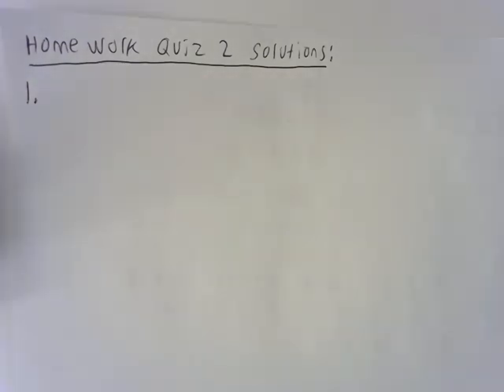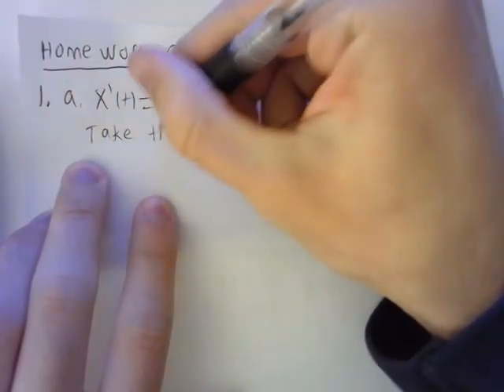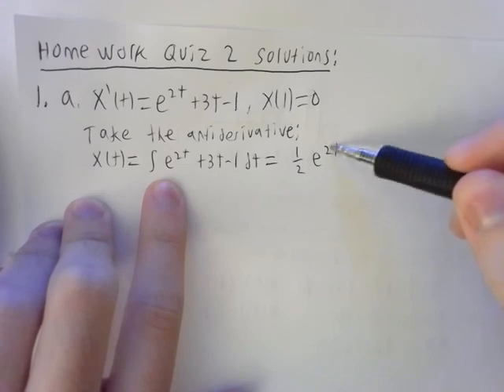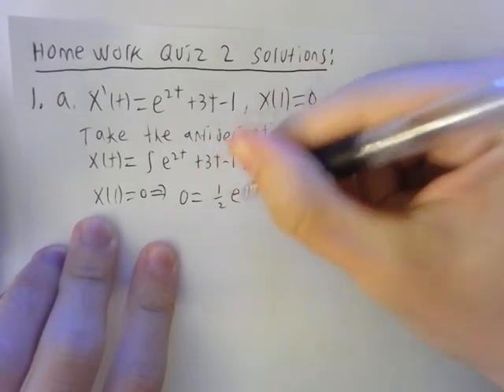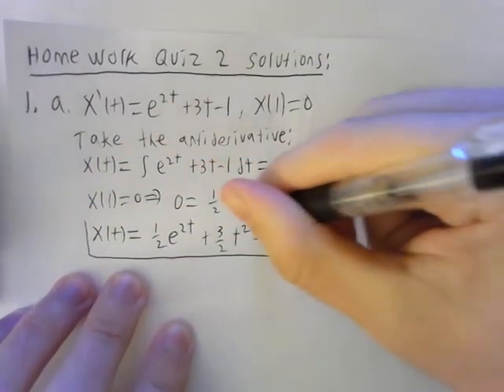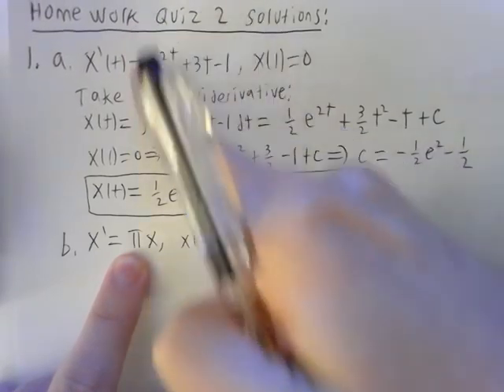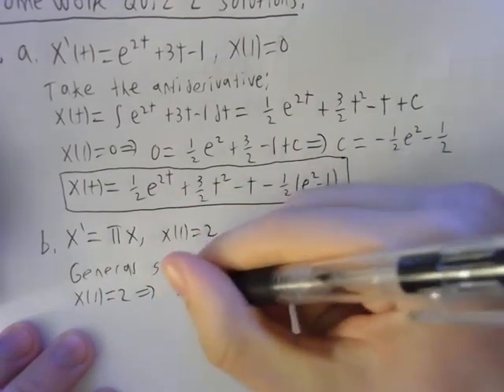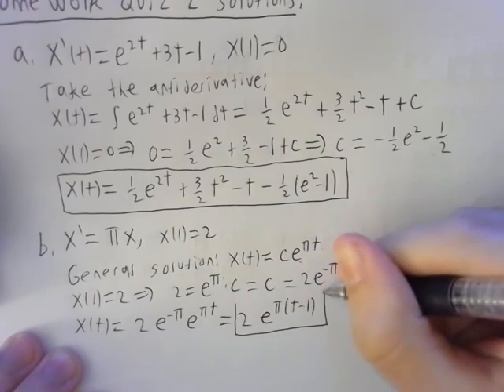Quiz_2_1